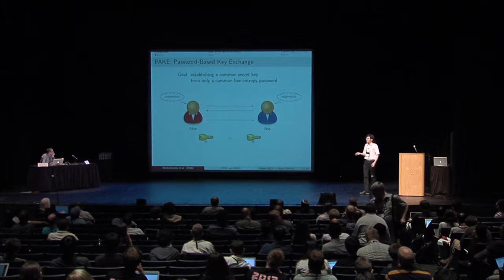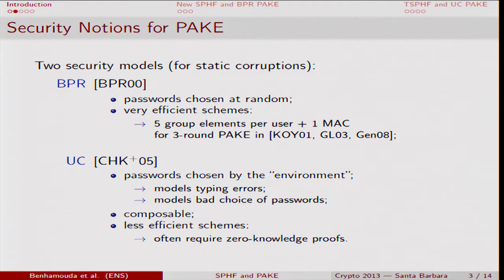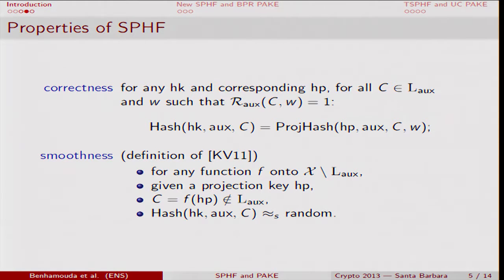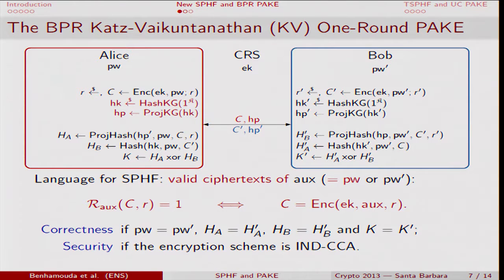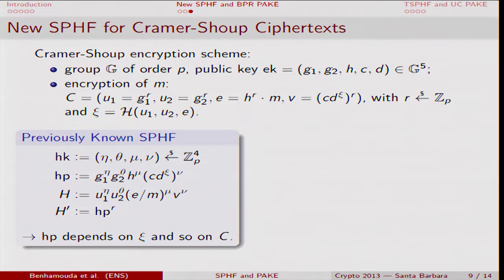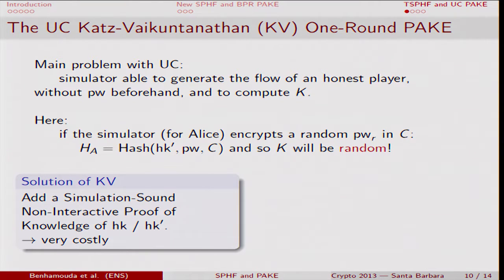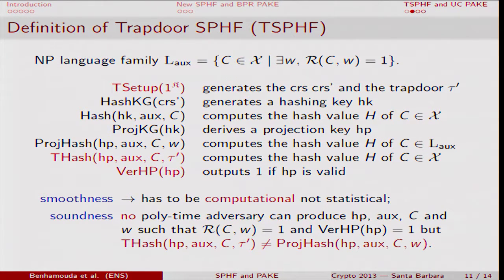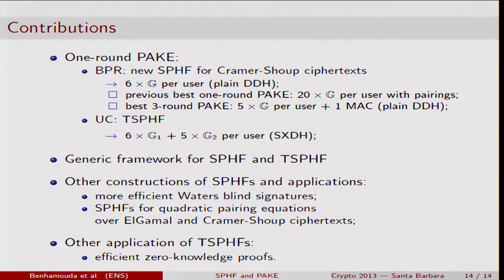New Techniques for SPHFs and Efficient One-Round PAKE Pr ...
Talk at crypto 2013.  Authors: Fabrice Benhamouda, Olivier Blazy, Céline Chevalier, David Pointcheval, Damien Vergnaud